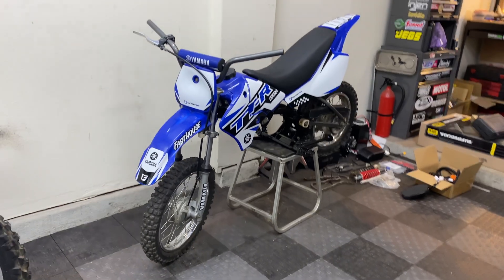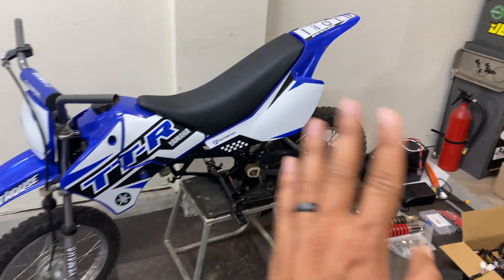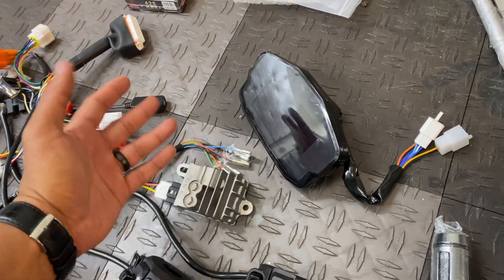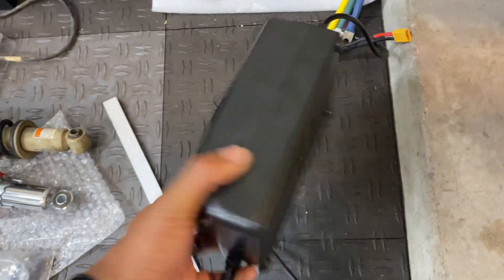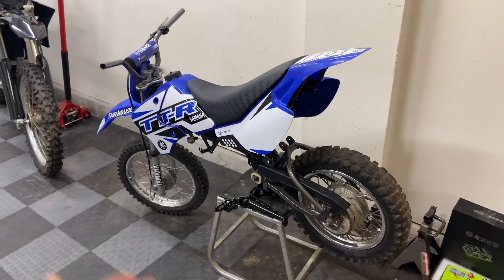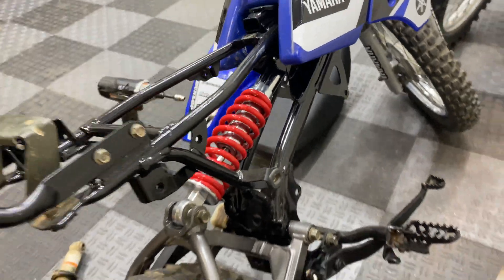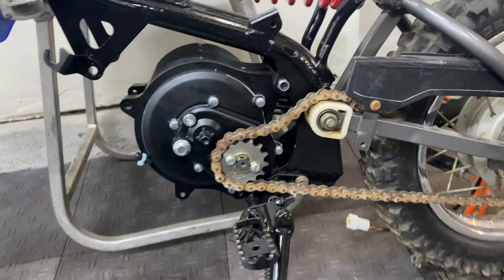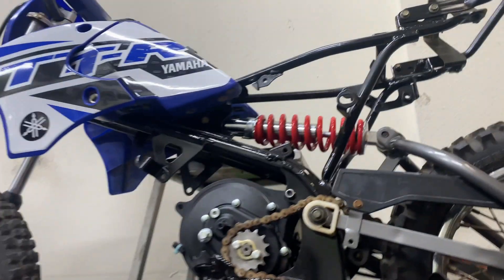Project TTR-E 72V Yamaha Electric Pit Bike Conversion QS138 Fardriver Part 1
Converting a 2003 Yamaha TTR-90 I recently purchased (in poor running condition) to a 72-Volt Electric Pit Bike Beast to shred around local trails and neighborhoods. Trying to get this project done on a tighter budget than my bigger YZ-E project though.

Project TTR-E Build List (As of this time):
QS138 Motor w/ Fardriver Controller
7.9" Yamaha Bar Pad
TDPro 11.4" 290mm Rear Shock
10mm Spacers (TO FIT SHOCK)
3.00 x 12" Rear Tire Inner Tube
Blue Shift Racing Graphics
Black Marine Vinyl Upholstery (Seat)

My Riding Gear:
Fox Racing R3 MX Roost Deflector

TIME STAMPS:
00:00 - Intro
00:15 - Yamaha TTR-90 Recap
01:37 - What Parts I'm Using
04:08 - Longer Rear Shock Install
05:28 - Mounting the QS138
06:16 - Battery Tray
07:28 - What's Next?